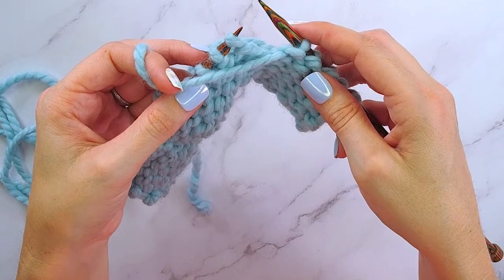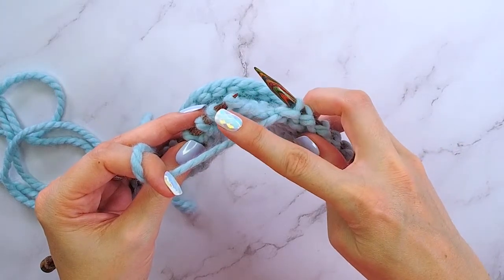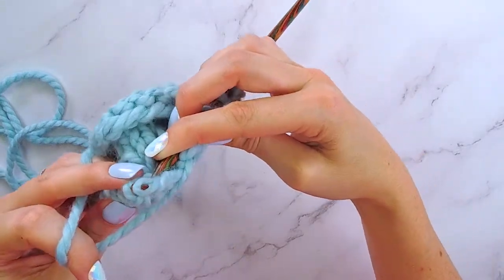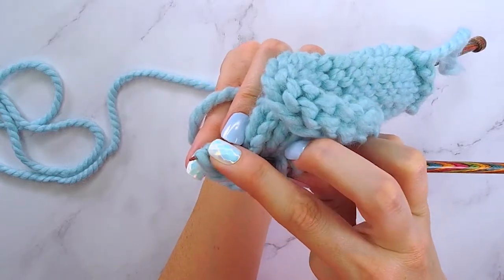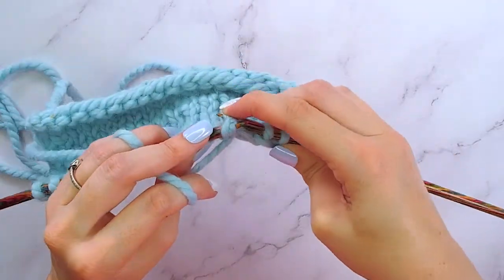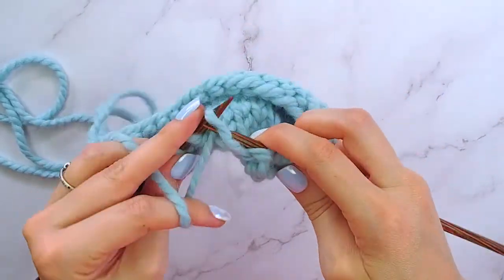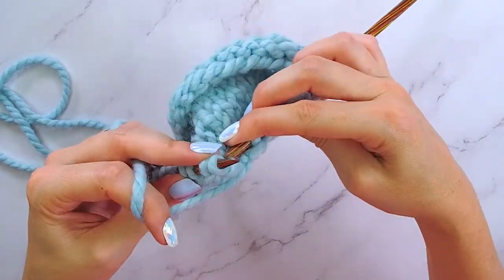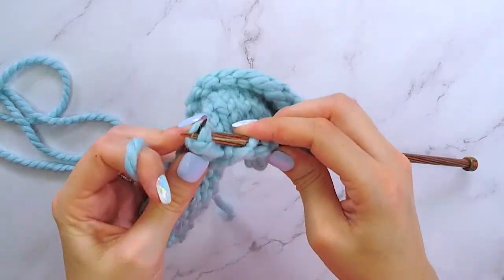P2TOG TBL (PURL TWO STITCHES TOGETHER THROUGH THE BACK LOOP) Quick Knitting Decrease Instructions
P2TOG TBL (PURL TWO STITCHES TOGETHER THROUGH THE BACK LOOP)
This is a twisted decrease that leans to the left when viewed from the knit side. It's smaller and tighter in appearance. It can be a little awkward when decreasing through the back loop the first time, but worth learning.

STEP 1:
Insert the right needle through the back of the second, then the first stitch on the left needle.

STEP 2:
Wrap the yarn over, then under the right needle.

STEP 3:
Purl the two stitches together. This completes the p2tog tbl